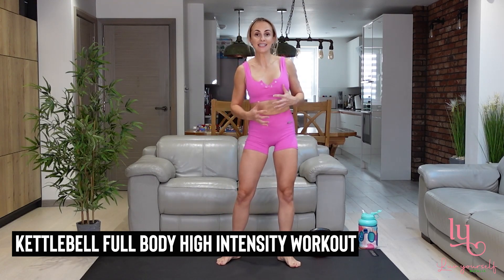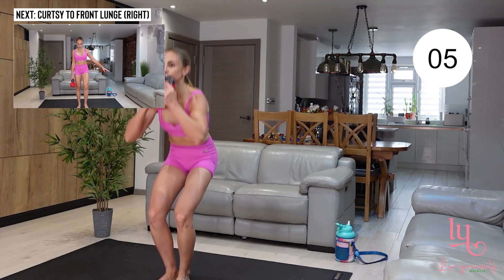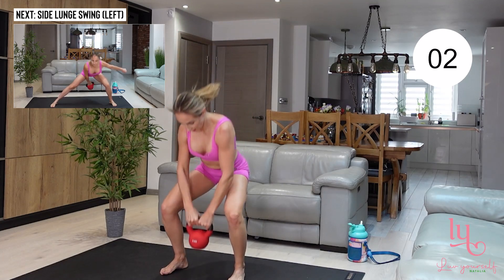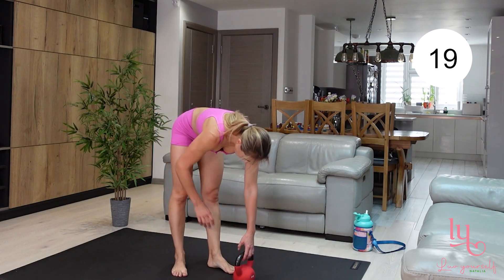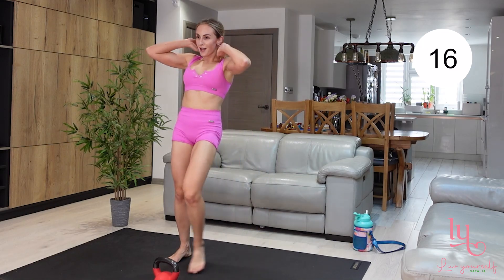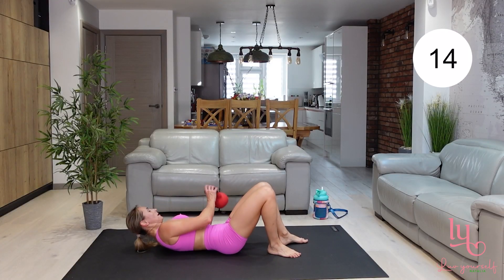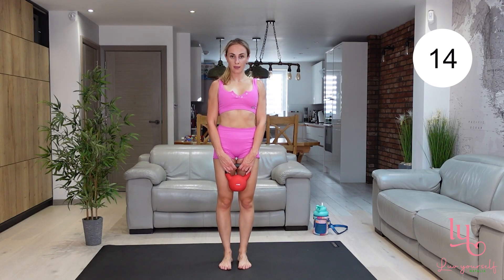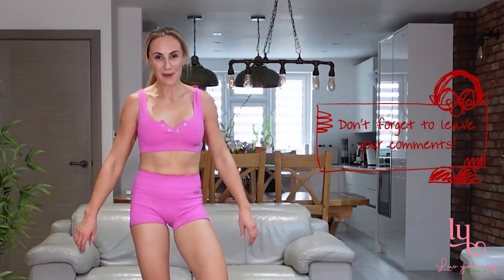16 Min High Intensity Kettlebell Full Body Workout at Home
16 Min Full Body Kettlebell Workout at Home. Any fitness level can do it to get stronger, burn fat, build muscles, improve balance and coordination as well as endurance and agility. Beginner or advanced can get results fast and challenge themselves with this KILLER Workout.
You get a lot of shacking, wiggling, wobbling and sweating and struggling here and I can promise you WILL FEEL AMAZING at the end of it! You can see how I push myself here. Make sure your weight is challenging enough for you yet manageable!
Make sure you are warmed up and can continue with one kettlebell throughout the entire workout with PROPER FORM. Have your water ready! We are going for 20 secs and then move straight to another exercise. 12 of them and we go through circuit 4 times. Here it goes:
1. Half squat to overhead throw
2. Swing to side lunge (Left side)
3. Swing to side lunge (Right lunge)
4. Swing to snatch to OH (overhead) back lunge (Left side)
5. Swing to snatch to OH (overhead) back lunge (Right side)
6. Deadlift to a squat to OHP (overhead press)
7. Curtsy to front lunge (Left side)
8. Curtsy to front lunge (Right side)
9. Row to forward jump (Left side)
10. Row to forward jump (Left side)
11. Two kicks to a crunch
12. Swing alternating

If you get confused and forget an exercise, DO NOT STOP! Keep going with any other one you remember to continue with high intensity and avoiding drop in heart rate.

NOW BE PROUD AND PRAISE YOURSELF FOR HARD WORK 💚
Make sure you COOL DOWN and STRETCH after this INTENSE workout and enjoy your day!

DO YOU WANT TO TRANSFORM YOUR LIFE ?💚
Do you want your heart to be in right place? Do you want to take care of yourself and change the way you judge your life? Do you want to LUV YOURSELF?
Subscribe to my channel so i can help YOU to see the light at the end of the tunnel and learn how to shine in that light and enjoy that shining!

GROW TO LUV YOURSELF & LUV YOUR LIFE WITH ME 💚💚💚
And please remember: TRAIN SAFELY AND HAVE FUN!!!
Make sure you are fit to exercise and consult doctor if in any doubt. My workouts may not be suitable for everyone and i want you to be SAFE always!

1. I Wanna Be With You (Daxten Remix), Loving Caliber feat. Christine Smit, Daxten
2. The Sooner The Better, Yesable
3. That’s Just Love, Basixx feat. Steven Ellis
4. Sending You My Love (Instrumental Version), LED Monster
5. Perfectly Opposite, Deek Cloud Remix (Instrumental Version), Carla The Great
6. Party on the Block, Wai